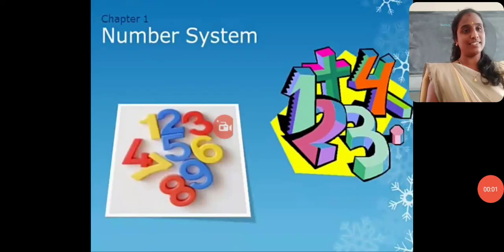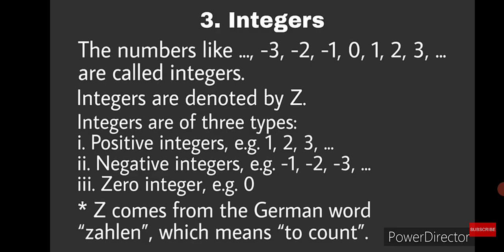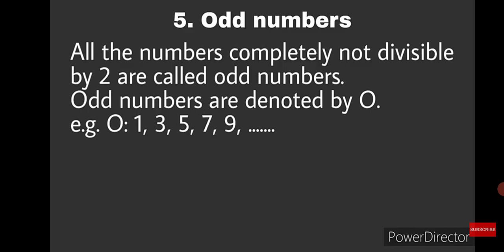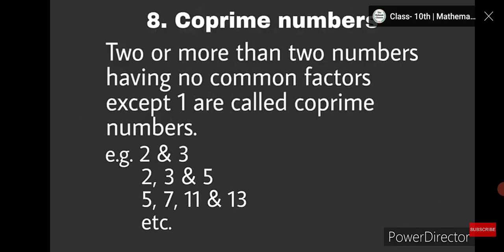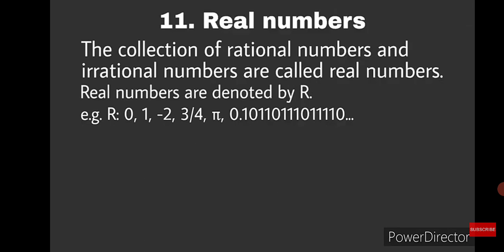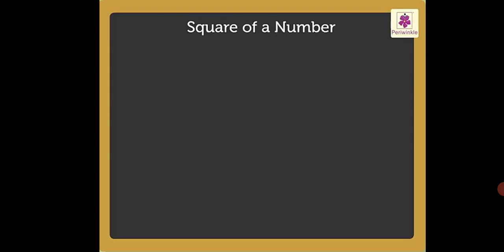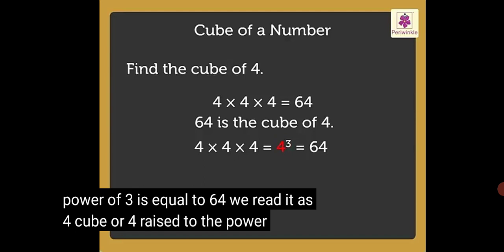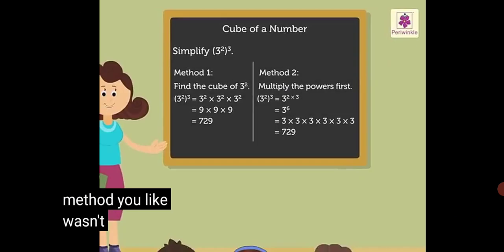Number system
bridge course for 9th standard students